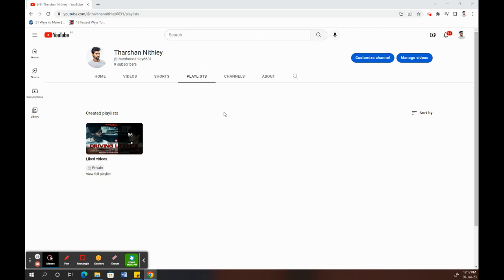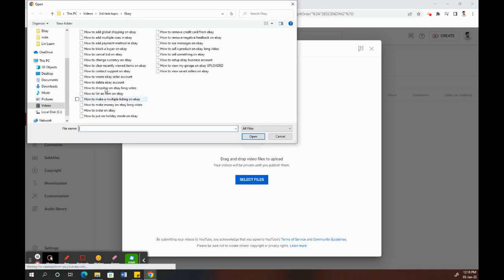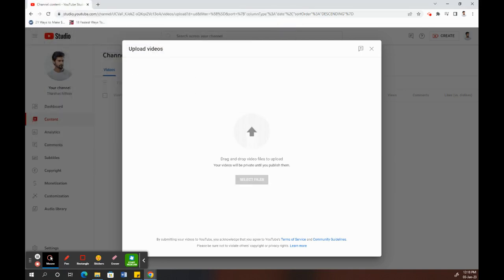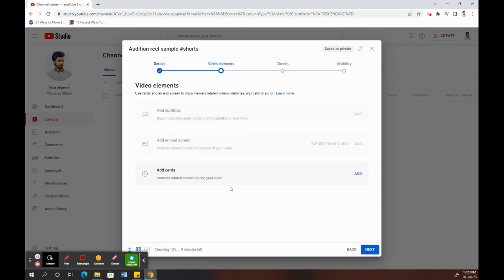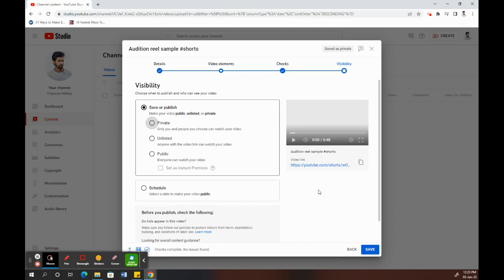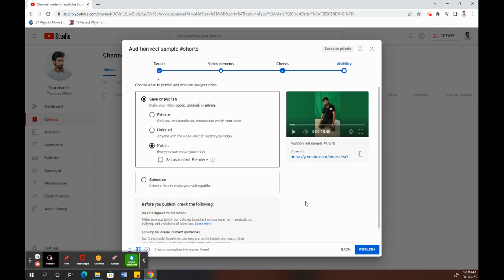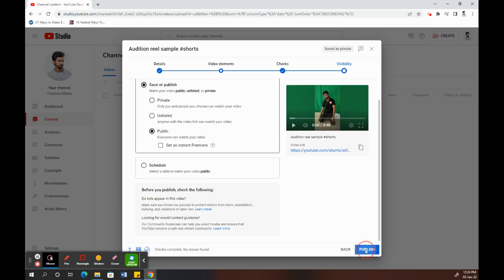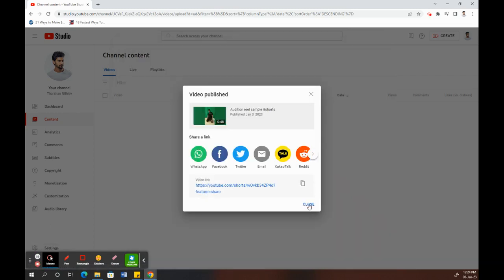How to Upload Youtube shorts from PC (Laptop)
How to Upload Youtube shorts from PC. Do you want to be able to upload Youtube shorts from your PC? Well in this video on How to Upload Youtube shorts from laptop, I'll show you how to do just that! By following my easy step-by-step instructions, you'll be able to upload your clips from your PC in no time at all!

If you're looking to spice up your Youtube channel then this video on How to Upload Youtube shorts from PC is the tutorial for you! By following my easy steps, you'll be able to upload your videos from your PC in no time! So what are you waiting for? Start uploading your shorts from laptop today!